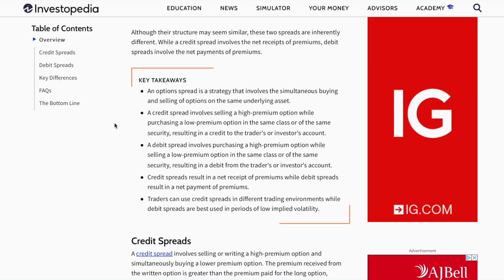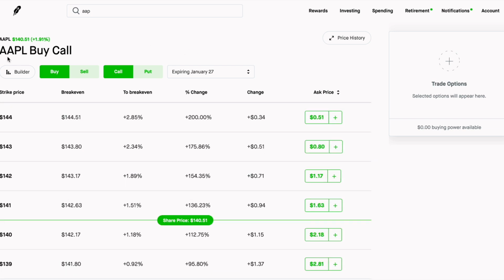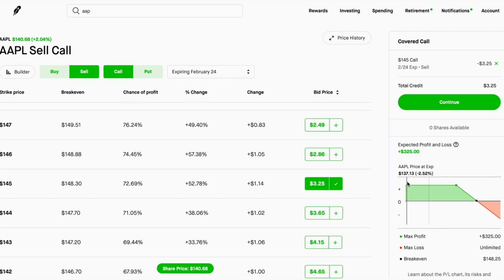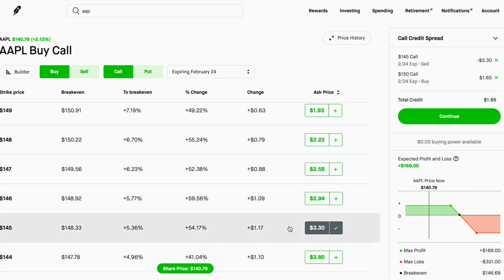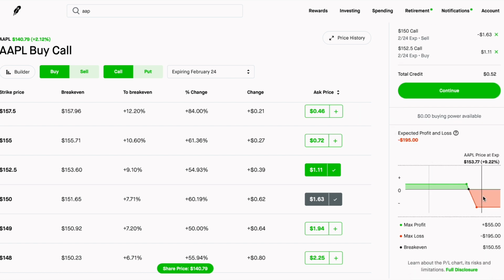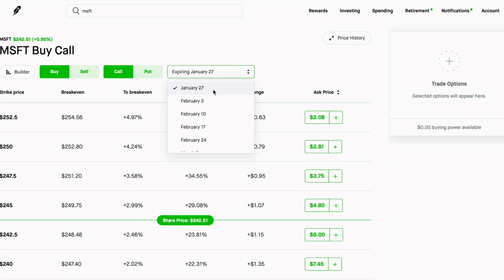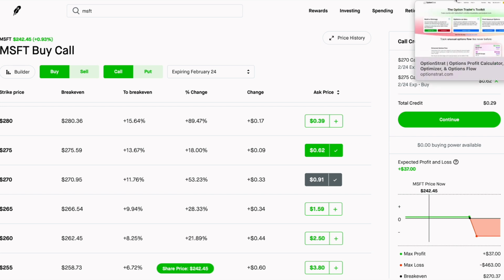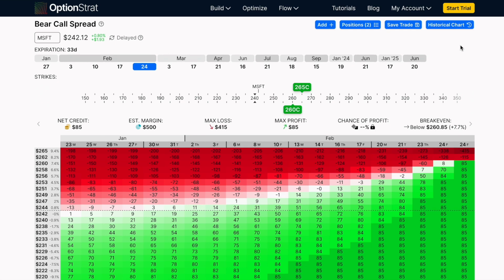CALL CREDIT SPREAD OPTION EXAMPLES 2023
Apple and Microsoft are two of the largest companies in the world today. In todays video I highlight simple option trading strategies on Apple and Microsoft like call credit spreads as ways to create passive income. Take a look at previous videos for examples on cash secured puts and put credit spread strategies. Remember trading options are risky, so definitely make sure you understand the basics of option strategies.

My Equipment:
➡︎ Hard Drive

Those seeking investment advice should seek out a registered professional. I am NOT responsible for investment actions taken by viewers and this content should not be used as a basis for investment. Some links may be for affiliate products, this means that, at zero cost to you, I will earn an affiliate commission if you click through the link and finalize a purchase. Thank you for your support!